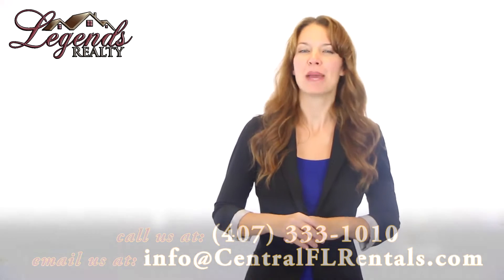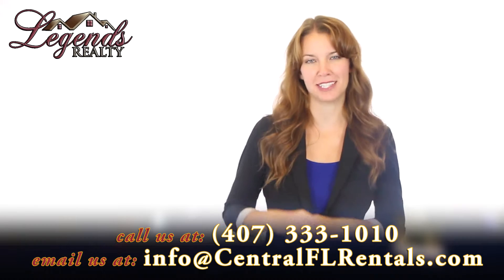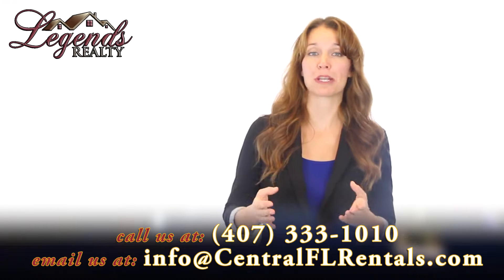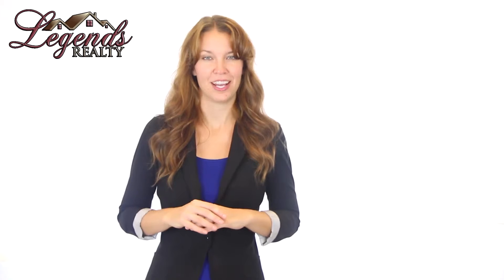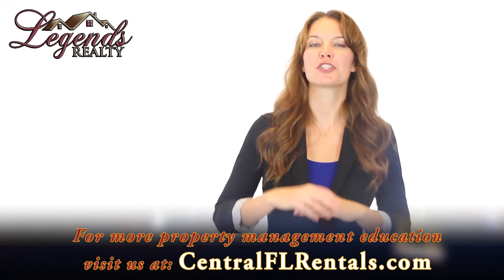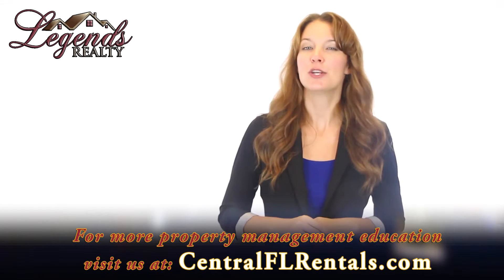How to Prevent Tenants from Damaging Your Rental Property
One of the biggest concerns for landlords is that a tenant will damage the property. This is understandable, and you don’t want to be cleaning up messes and making large repairs between tenants. There are a few things you can do to prevent costly tenant damage.

Screening

A thorough screening process is necessary to find a renter who will...